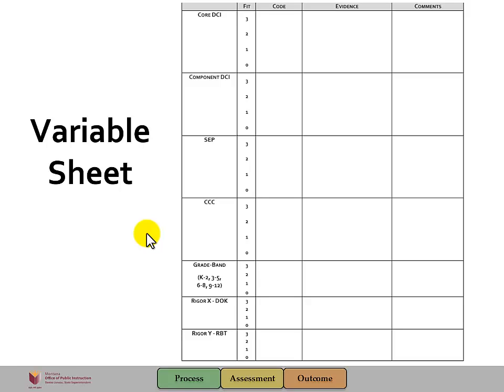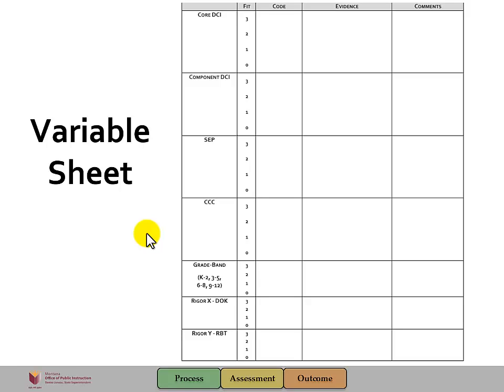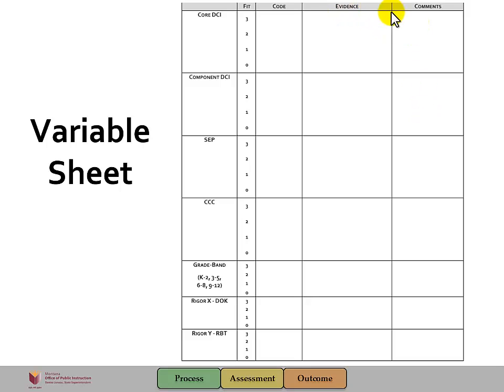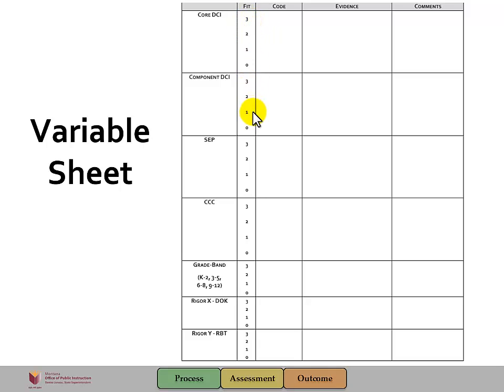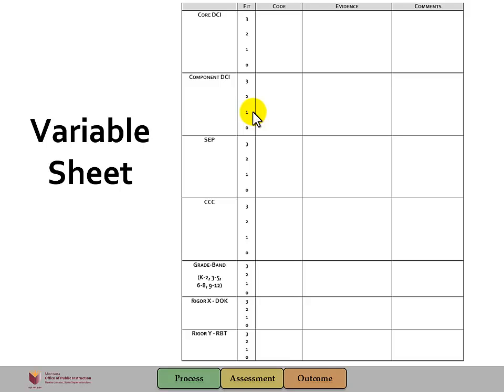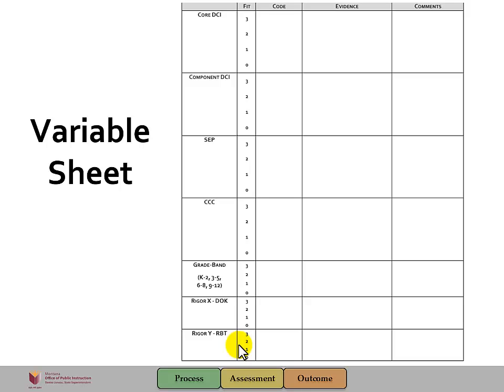Science Variable Sheet